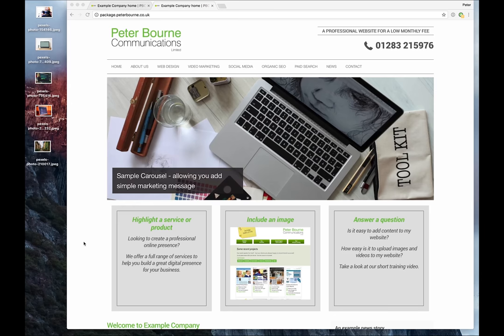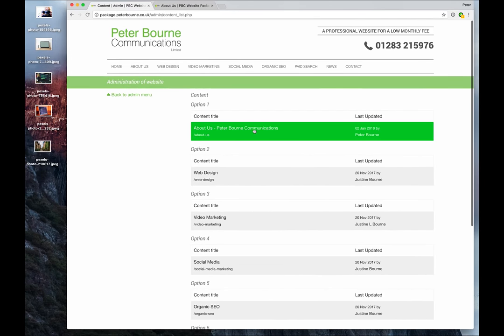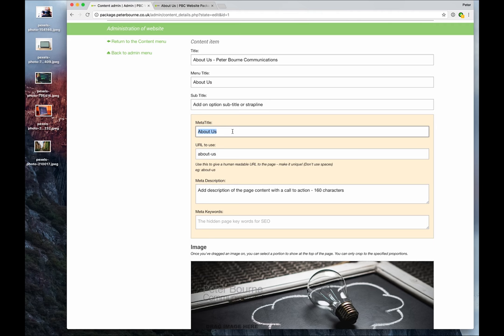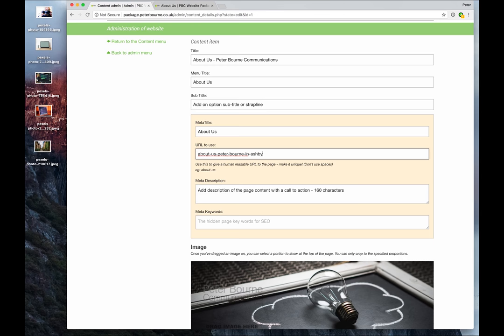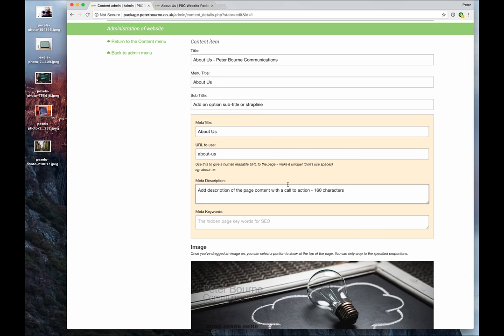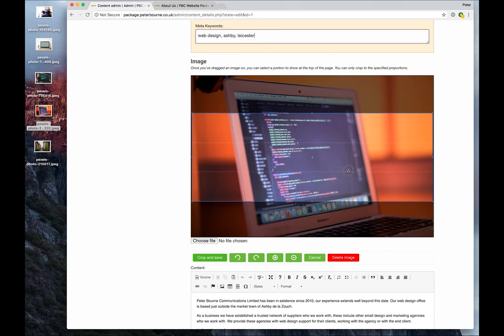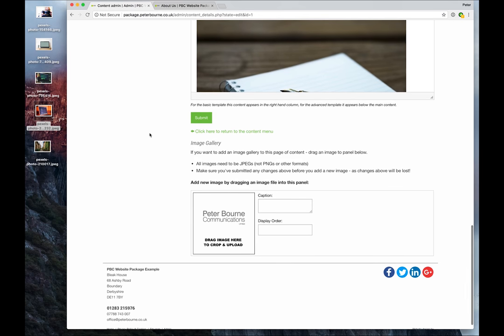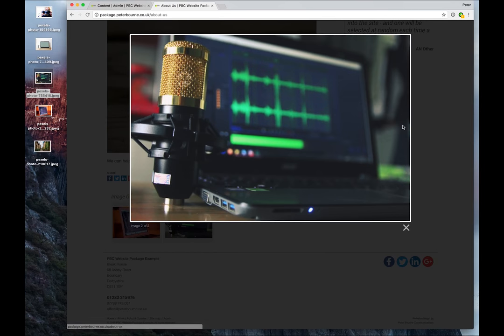Content editing - Small Business Pay Monthly Website Package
A quick video demonstrating how to edit the general content on the Peter Bourne Communications Small Business Website Package (Pay Monthly)